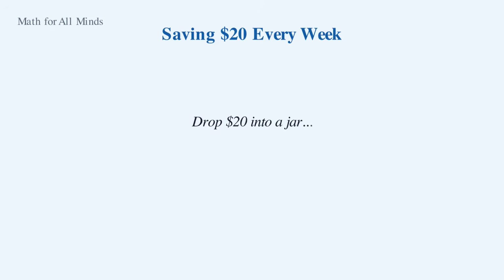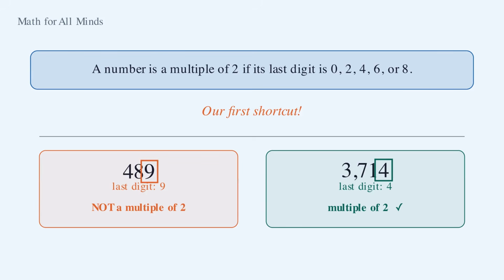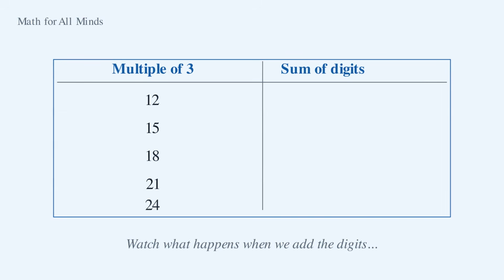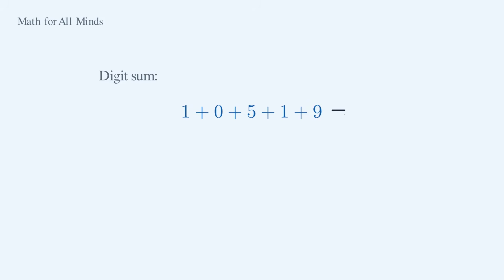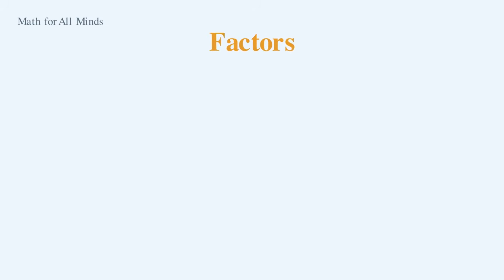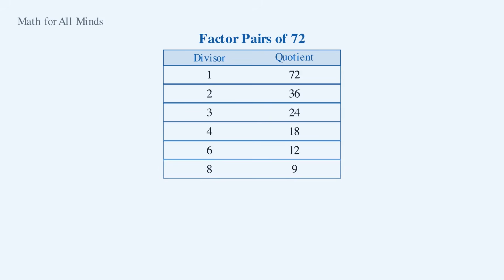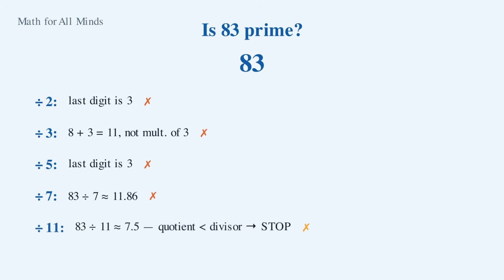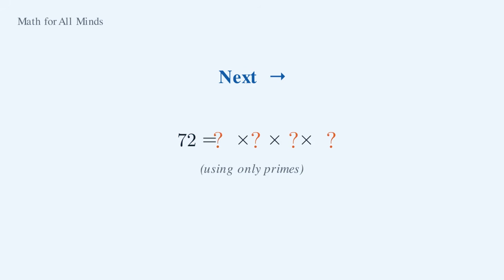Multiples and Factors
This video covers divisibility tests, multiples, and how to find every factor of a counting number, core skills from pre-algebra number theory.

The video opens with a concrete scenario: arranging 24 seats into equal rows. From there, it builds the definition of multiples as products of a number and a counting number, then introduces divisibility tests for 2, 3, 5, 6, and 10. The digit-sum rule for 3 and the combined rule for 6 are worked through with multiple examples, including a self-check problem. The second half shifts to factors, explaining how factors and multiples are inverse relationships, and walks step by step through a systematic method for finding all factor pairs of 72 using a divisor-quotient table with a clear stopping rule.

After watching, you'll be able to quickly test whether any whole number is divisible by 2, 3, 5, 6, or 10, and find a complete list of factors for any counting number using an organized approach.

What you'll learn:
• Identify multiples of a number using multiplication
• Apply last-digit tests for divisibility by 2, 5, and 10
• Use the digit-sum rule to test divisibility by 3 and 6
• Find all factor pairs of a number systematically
• Distinguish between prime and composite numbers
• Recognize factors and multiples as inverse relationships